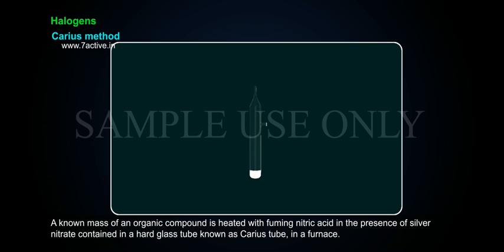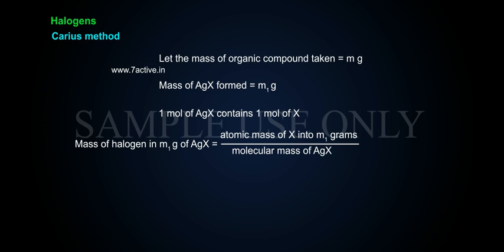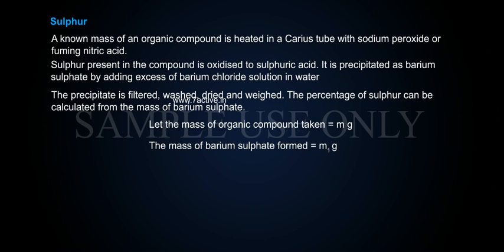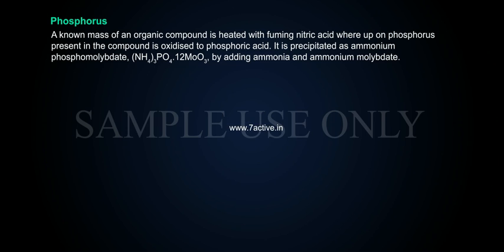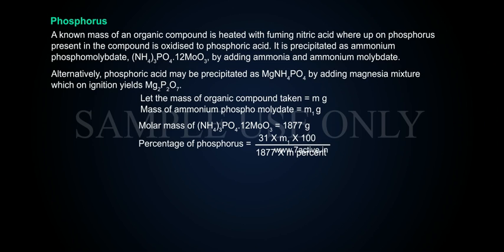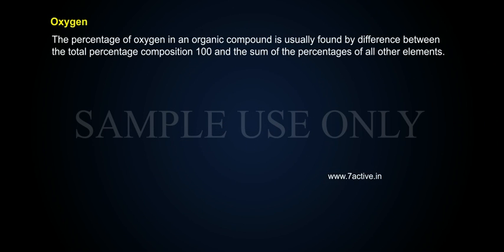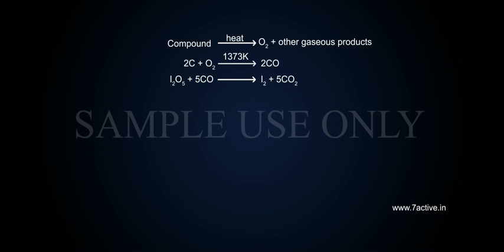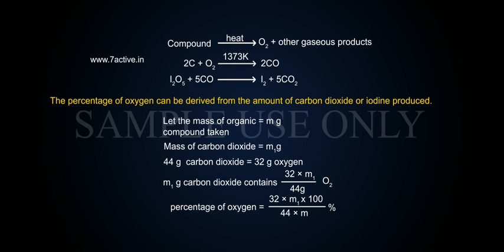QUANTITATIVE ANALYSIS_ PART 02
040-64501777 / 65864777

7 Active Technology Solutions Pvt.Ltd. is an educational 3D digital content provider for K-12. We also customise the content as per your requirement for companies platform providers colleges etc . 7 Active driving force "The Joy of Happy Learning" -- is what makes difference from other digital content providers. We consider Student needs, Lecturer needs and College needs in designing the 3D & 2D Animated Video Lectures. We are carrying a huge 3D Digital Library ready to use.

QUANTITATIVE ANALYSIS: This analysis gives the percentage composition of elements present in an organic compound.Percentage compostion of Carbon and Hydrogen :A known mass of an organic compound is burnt in the presence of excess of oxygen and copper II oxide.Carbon and hydrogen in the compound are oxidised to carbon dioxide and water respectively. The mass of water produced is determined by passing the mixture through a weighed U-tube containing anhydrous calcium chloride. Carbon dioxide is absorbed in another U-tube containing concentrated solution of potassium hydroxide. These tubes are connected in series. The increase in masses of calcium chloride and potassium hydroxide gives the amounts ofwater and carbon dioxide from which the percentages of carbon and hydrogen are calculated.Let the mass of organic compound be m g, mass of water and carbon dioxide produced be m1 and m2 g respectively;Percentage of carbon=12 into m2 into 100 by 44 into m.Percentage of hydrogen = 2 into m1 into 100 by 18 into m
Nitrogen :There are two methods for estimation of nitrogen: 1 Dumas method and 2 Kjeldahl’s method.1 Dumas method: The nitrogen containing organic compound, when heated with copper oxide in an atmosphere of carbon dioxide, yields free nitrogen in addition to carbon dioxide and water.The mixture of gases so produced is collected over an aqueous solution of potassium hydroxide which absorbs carbon dioxide. Nitrogen is collected in the upper part of the graduated tube.